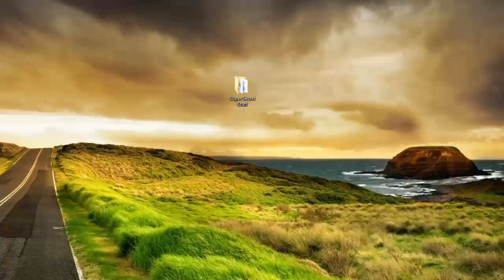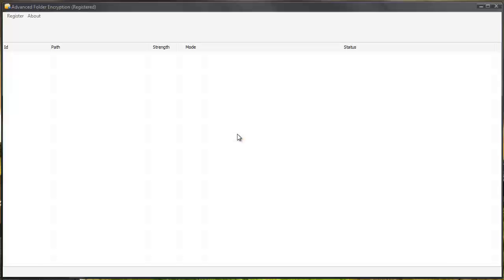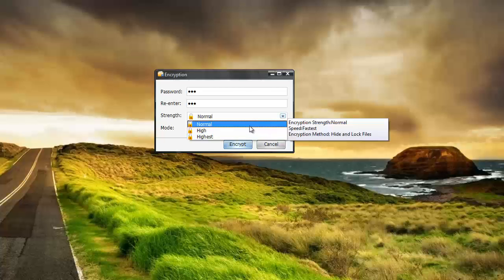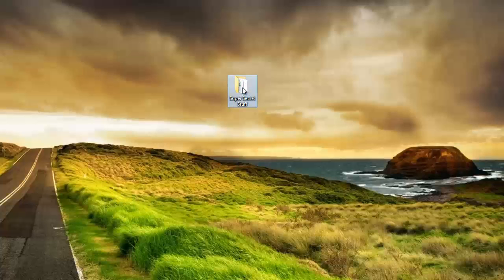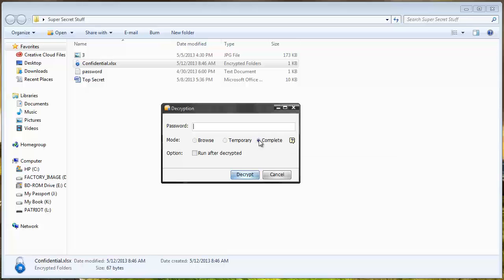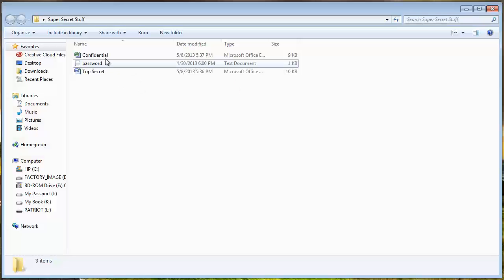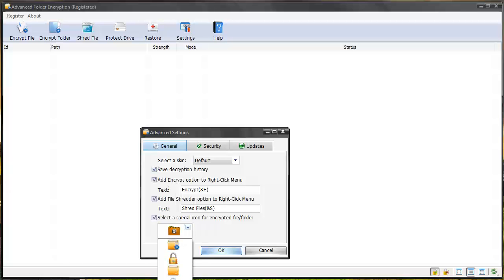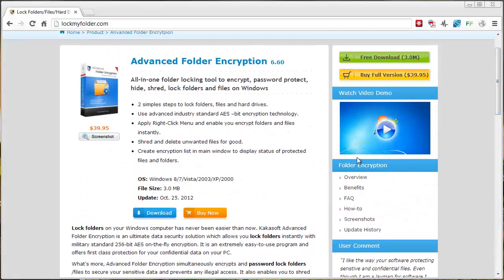Password Protect External Hard Drive - Tutorial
- Easily password protect external hard drives.  Full trial version available for download.  You can also password protect and/or hide complete hard drives, usb drives and even folders, documents, images, videos, pdf's, excel files.